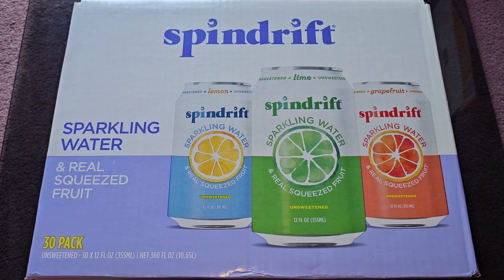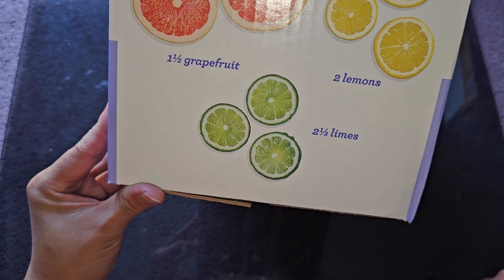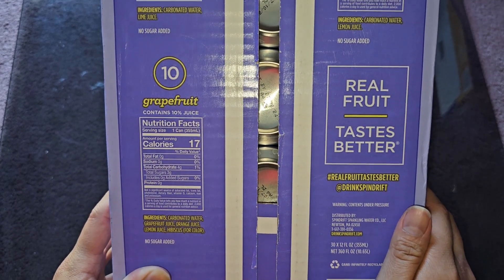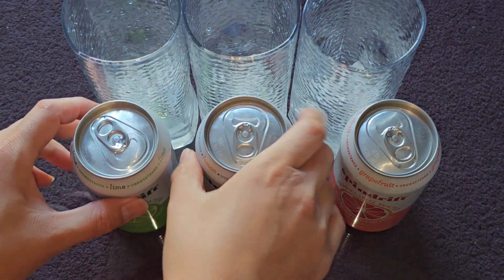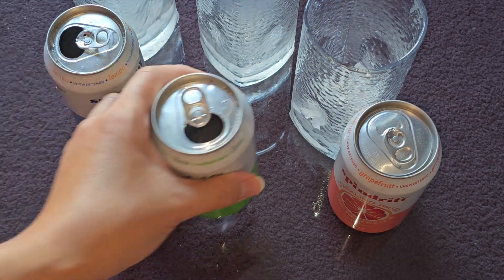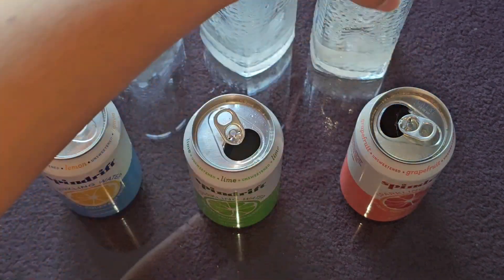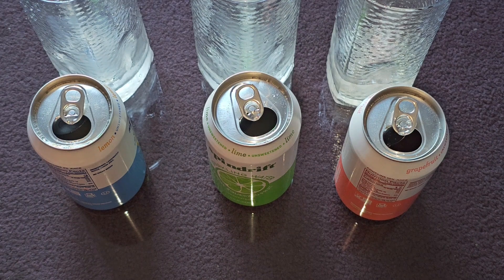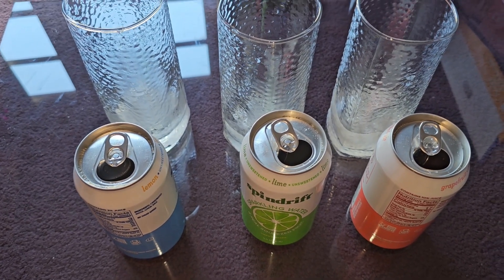Costco Sale Item Review spindrift Sparkling Water & Real Squeezed Fruit Lemon Lime Grapefruit Taste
Costco Sale Item Review spindrift Sparkling Water & Real Squeezed Fruit Lemon Lime Grapefruit Taste Test

Mail:
It's Binh Repaired
1288 N Hillview Dr.